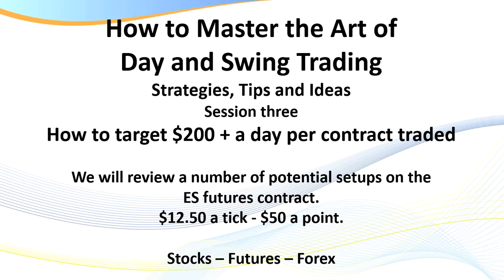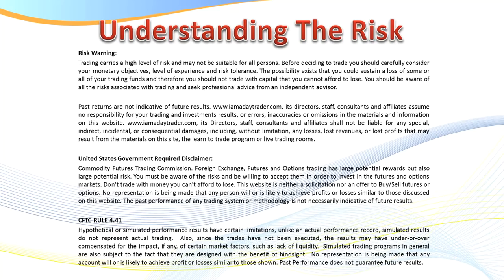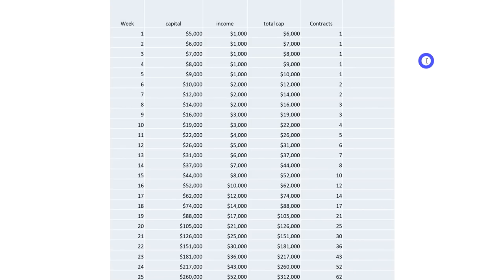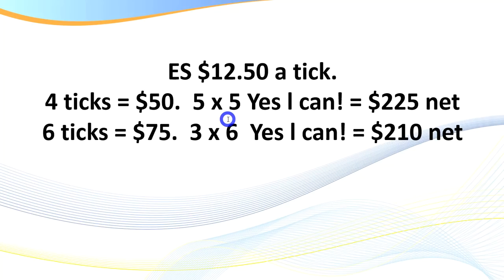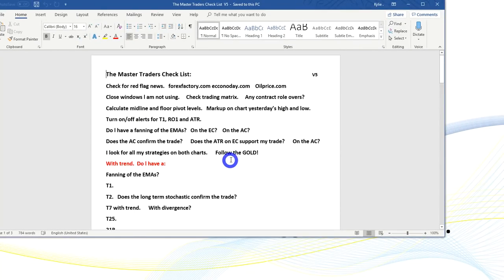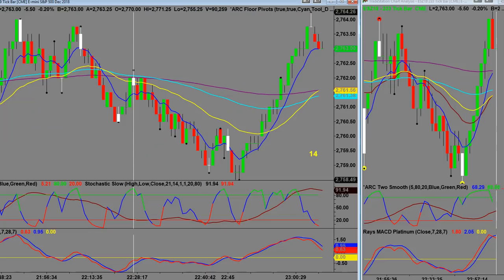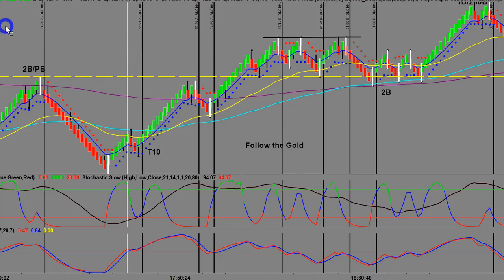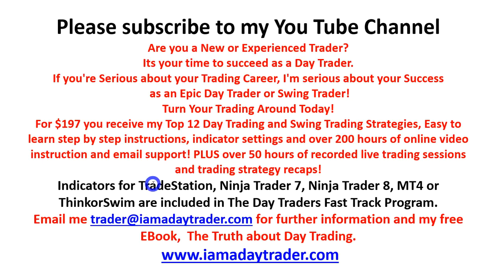Session Three: How to target $2000 to $5000 a week Day Trading